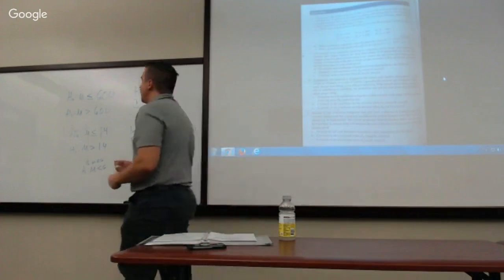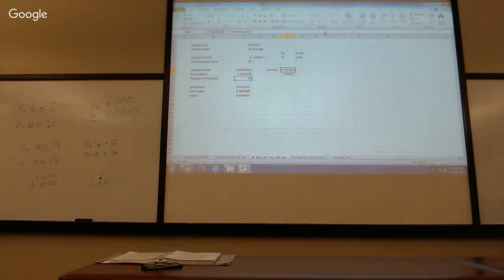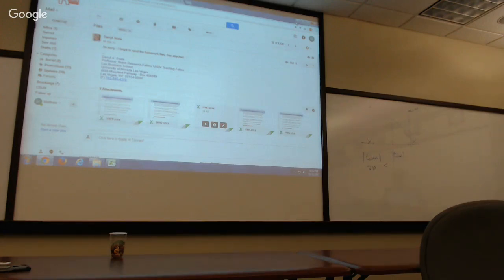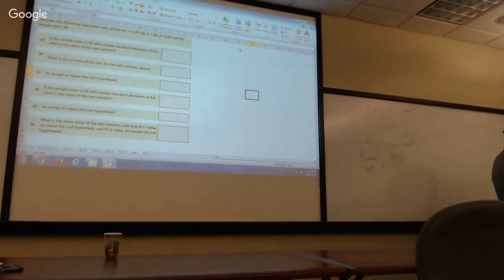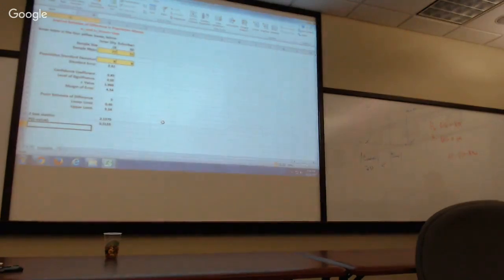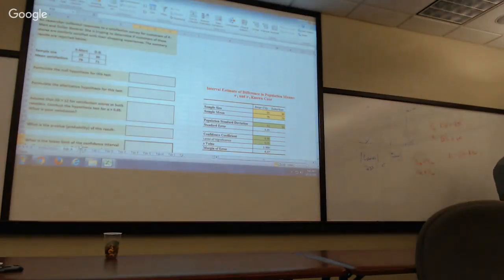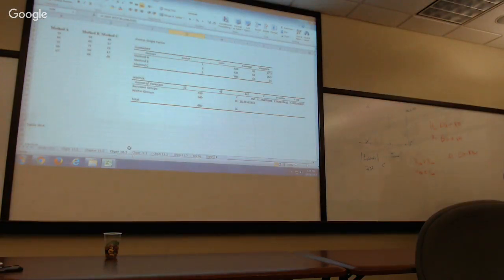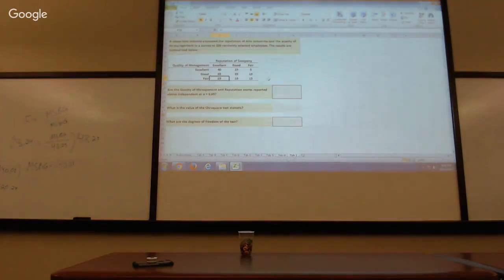Study Session - October 31